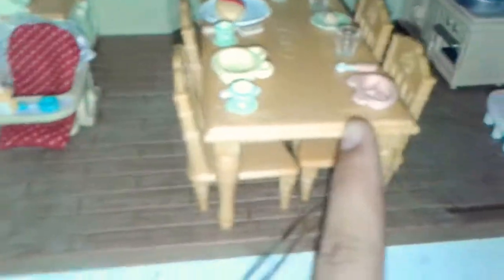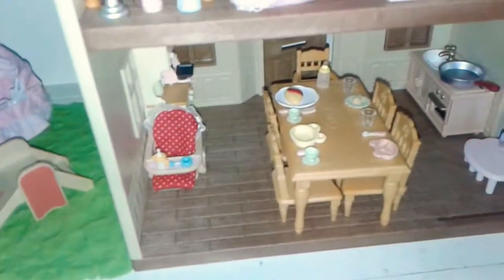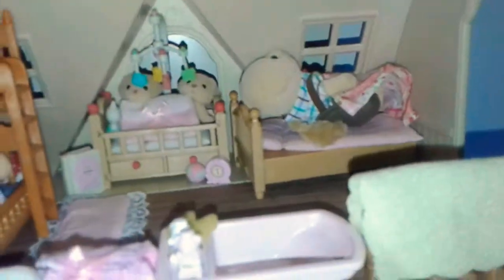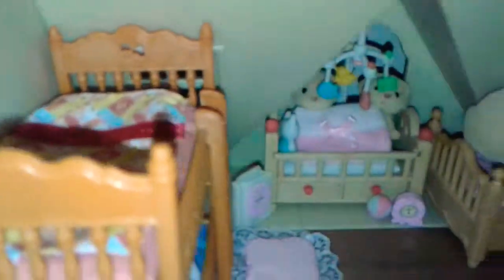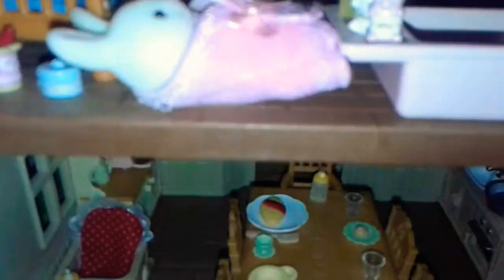New Back Yard!